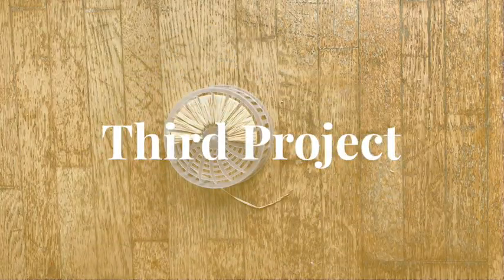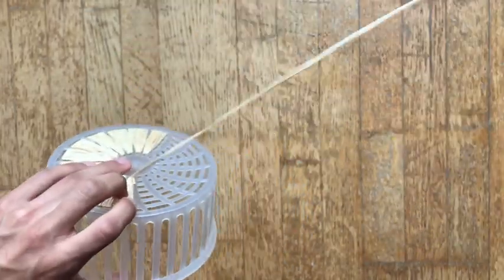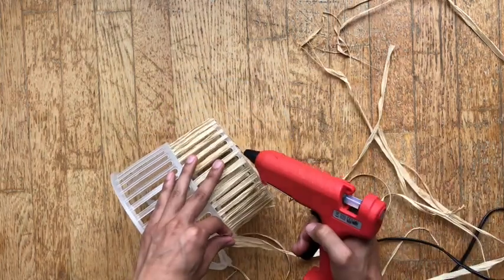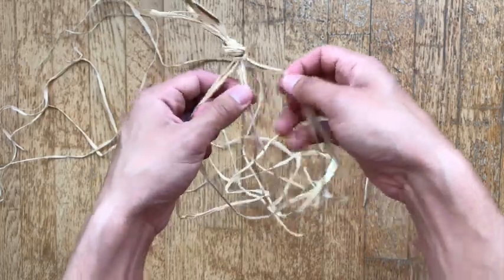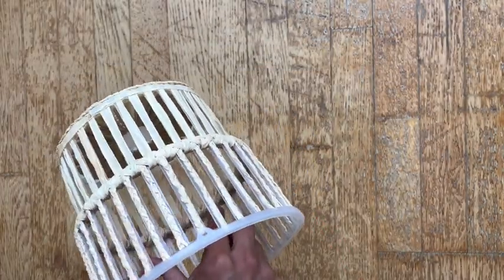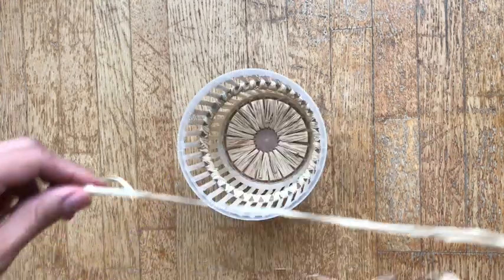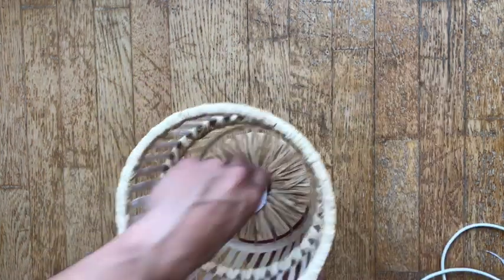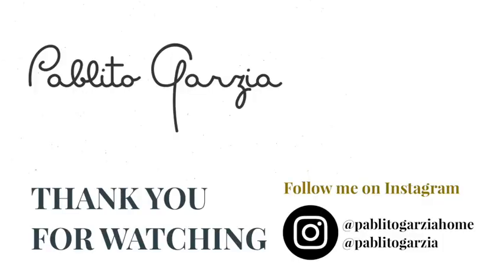BEACH HOUSE DIY DECOR PT. 2 (RAFIA LAMP)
After four week of summer I am back with this Part two, I hope you like this Video, definitely one of the most elaborate and time consuming projects I've ever done, but I love the result, hope you guys too. Have an amazing day and stay creative.